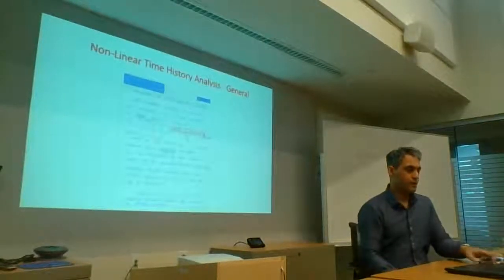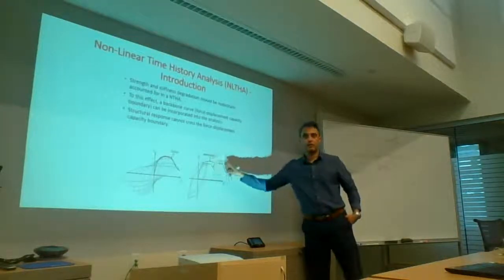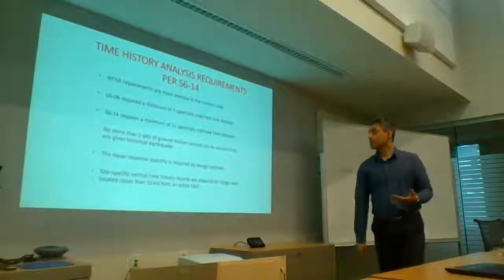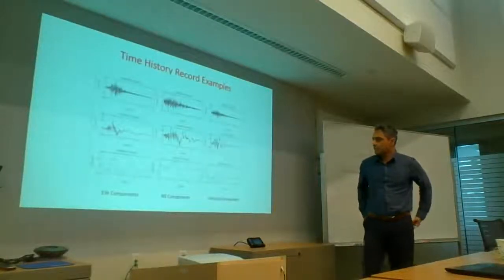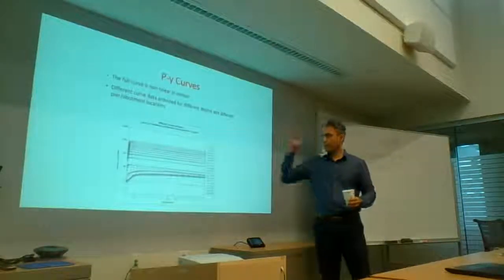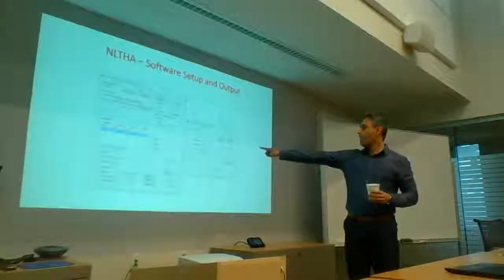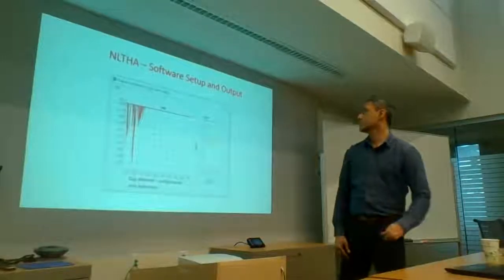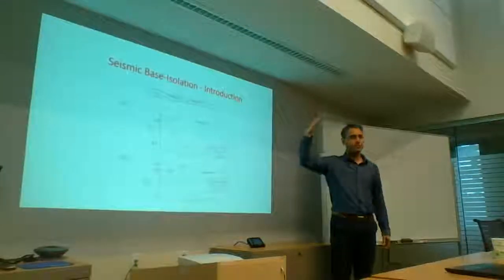GCRTC- PBD by Eng. Saqib Khan. Part 6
GCRTC- Seismic Analysis for Performance Based Design of Bridges by Eng. Saqib Khan. Part 6
Please put ,in the comments, your name and email if you are watching.